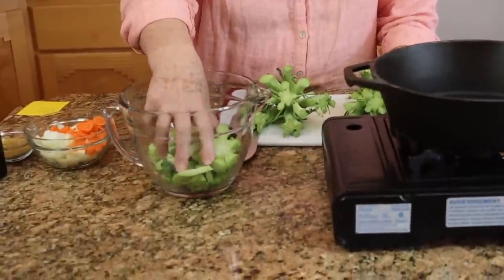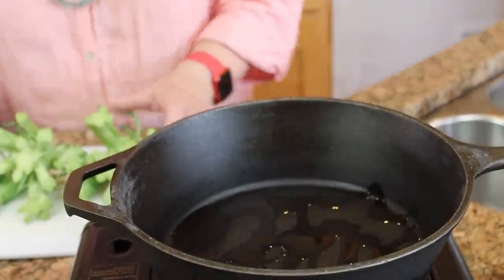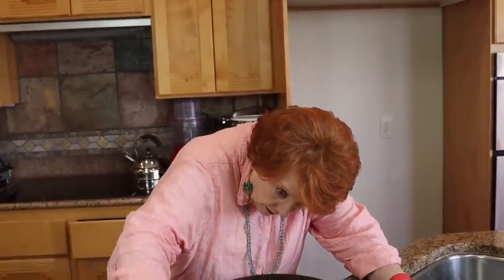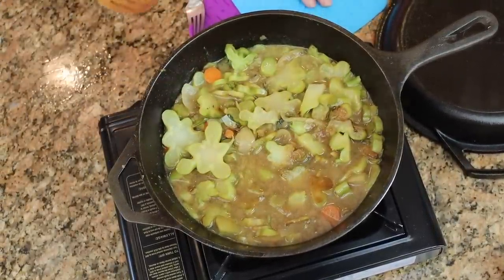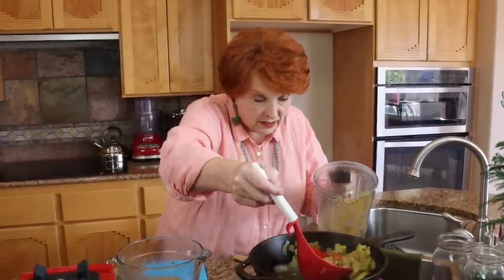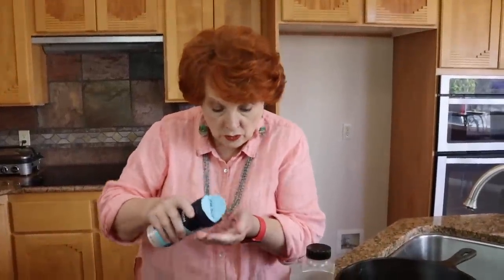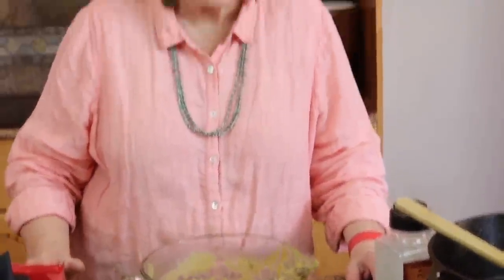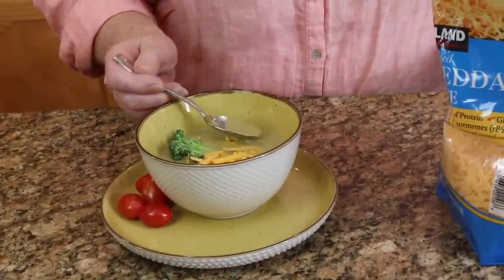Don't Toss Those Broccoli Stems!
We talk about several recipes (see link below) and then turn several broccoli stems into a delicious broccoli coup concentrate.  This with broth, milk, or cream to the desired consistency and enjoy!

Pam's Broccoli Soup Concentrate
5-6 cups broccoli pieces
1 medium onion, chopped
1 carrot, chopped
2 cloves garlic, diced
Salt and pepper to taste
3 cups chicken broth

Saute vegetables in a little olive oil until tender--add small amounts of water as necessary to keep from burning.  Add broth, salt and pepper and boil for about ten minutes until veggies are very soft.  Allow to cool for a few minutes.  Blend in small batches to the desired consistency and store in the refrigerator.  When ready to serve, thin with milk, cream, or broth as desired..  Garnish with grated cheese and broccoli florets.